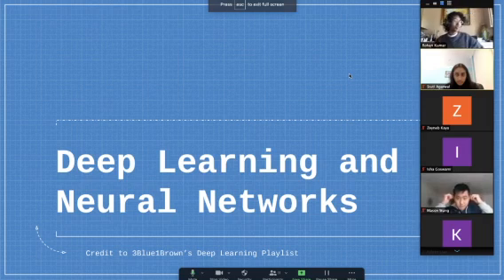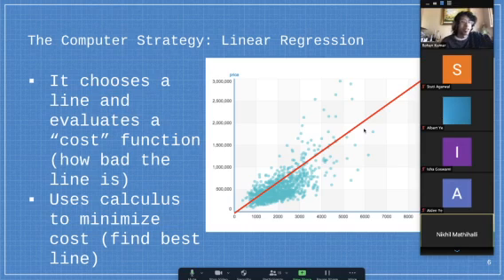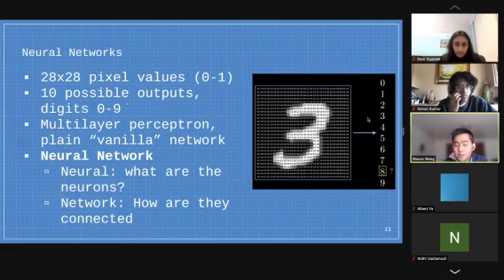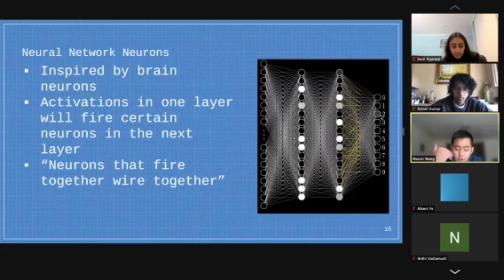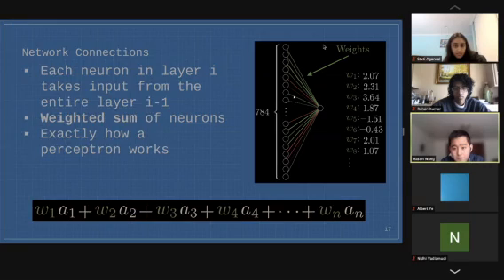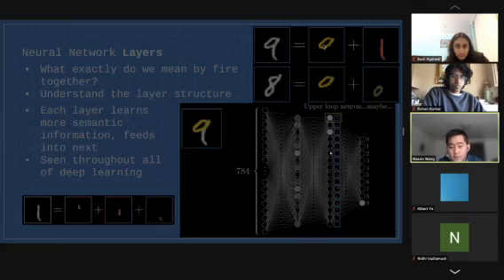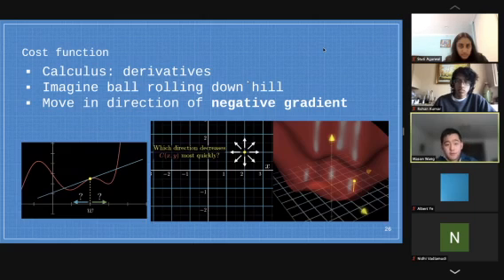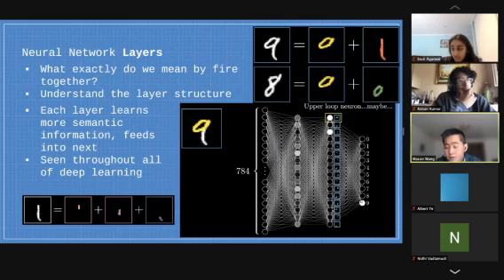25: Deep Learning and Neural Networks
We talked about the intuition behind ML, how neural networks work, and how they can learn using gradient descent.